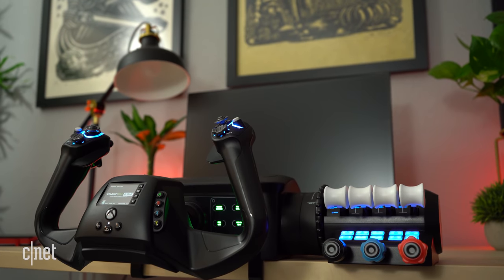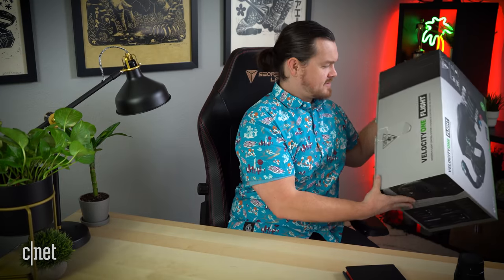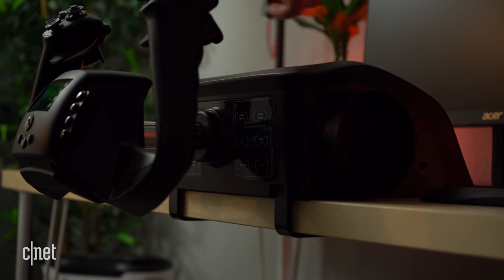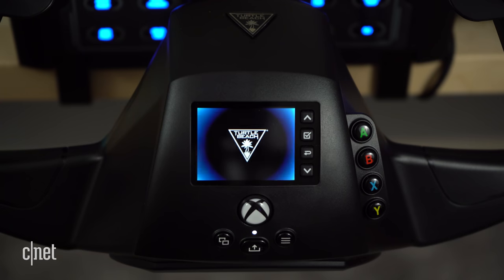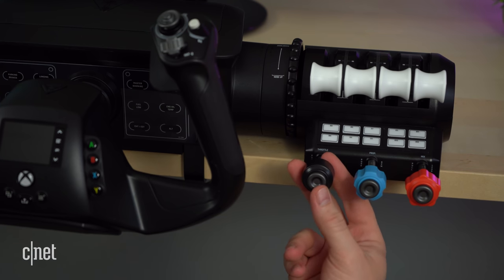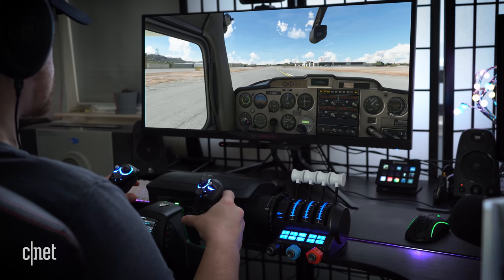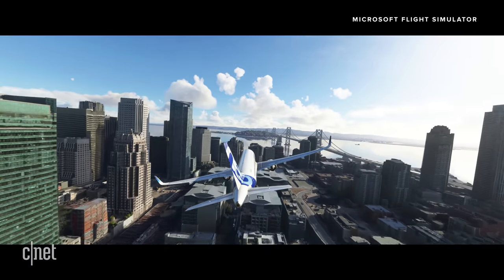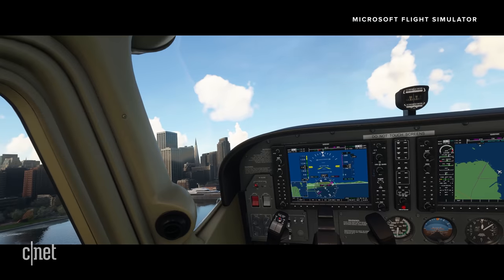Turtle Beach VelocityOne Flight makes jumping into the cockpit a breeze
The company's first flight yoke controller doesn't stick the landing and is on the pricey side, but it's still a ton of fun to use. Xbox users will be happy to know they finally have a proper yoke solution that works straight out of the box.

For more info on the VelocityOne: Flight, head over to the Turtle Beach

0:00 Intro
1:39 V1F Walkthrough
2:16 Mounting System
2:54 Yoke Movement
3:59 Yoke Buttons
4:30 Flight Management Display
5:14 Status Indicator Panel
5:52 Throttle Quadrant
7:10 Cessna Prop Flight
8:03 Airbus a320 Jet Flight
9:42 Closing thoughts / Outro